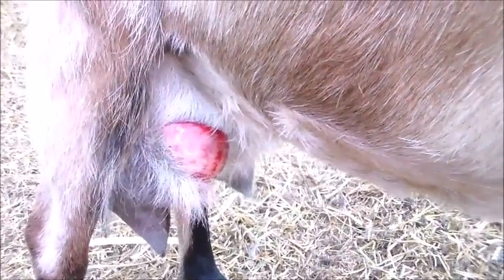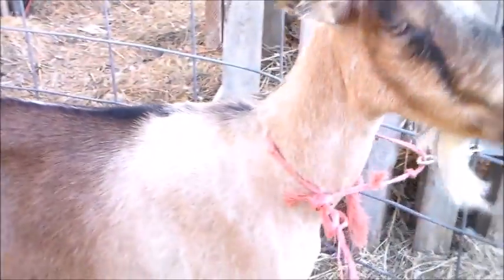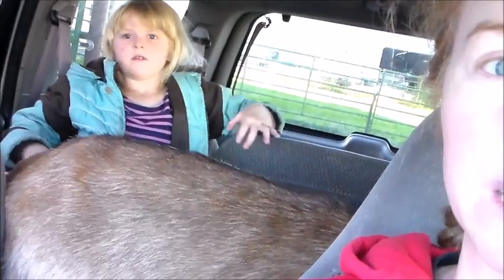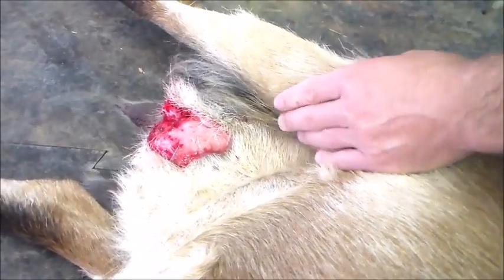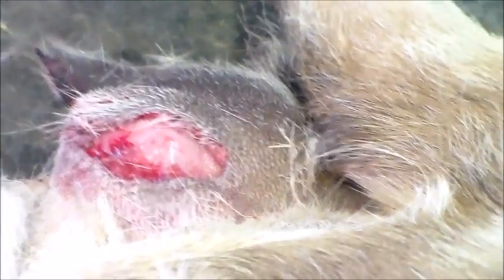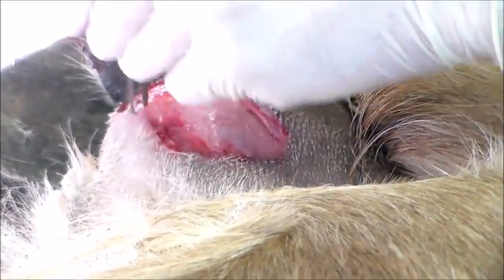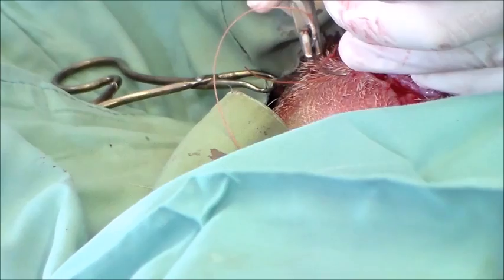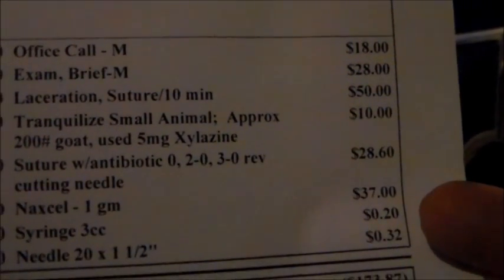Horrific Milk Goat Udder Injury